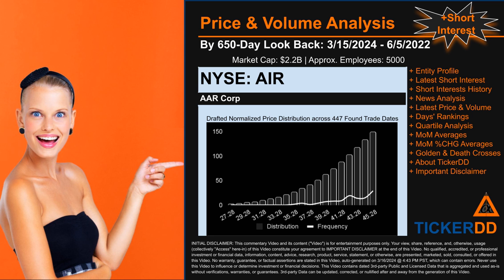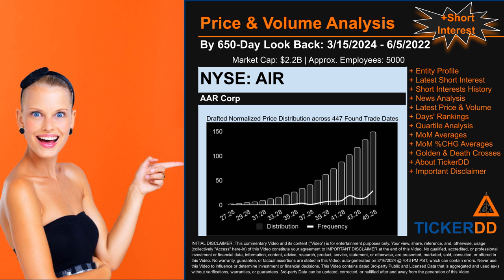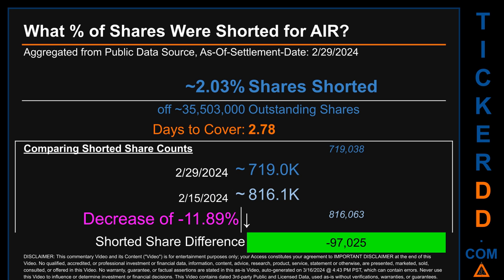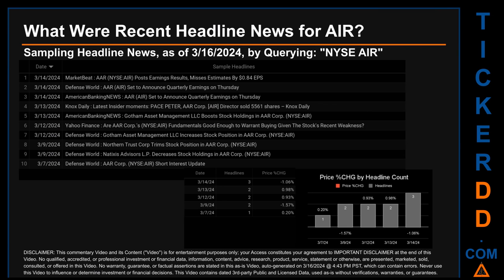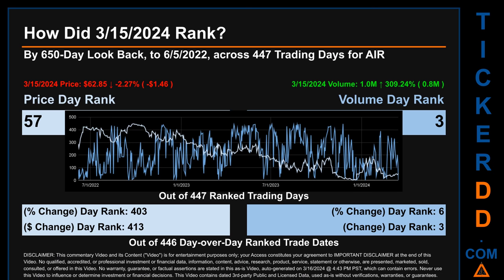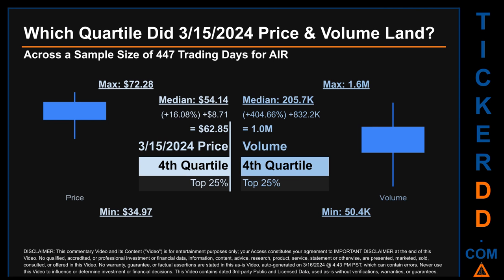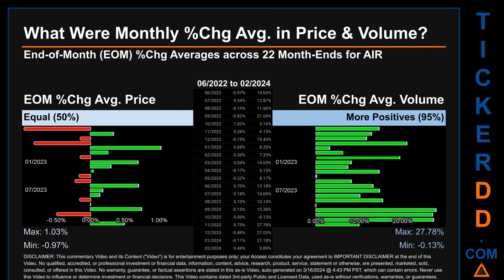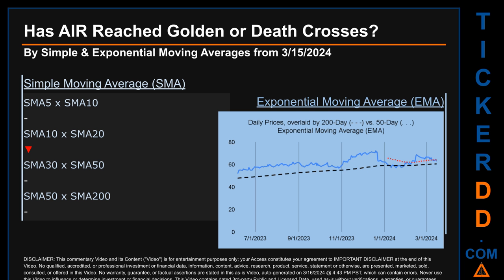What is Short Interest for AIR AIR Price AIR Volume Analysis Latest News for $AIR